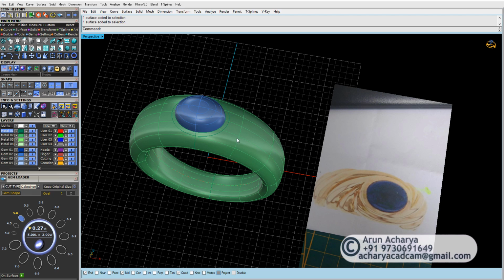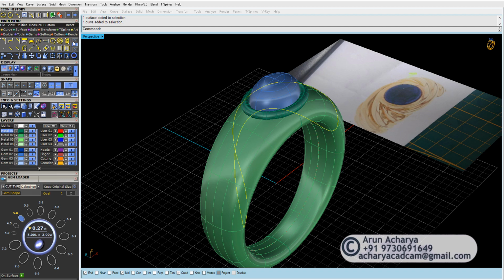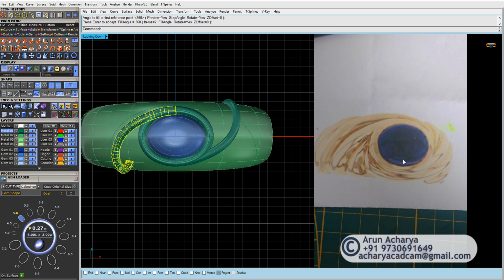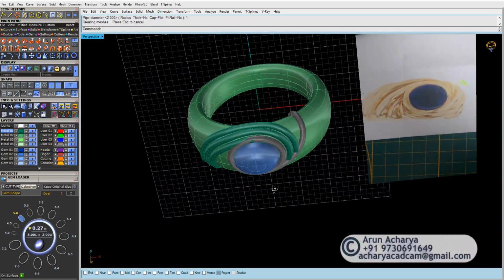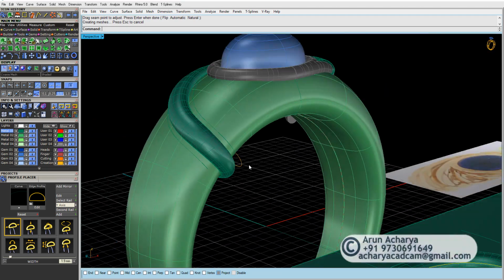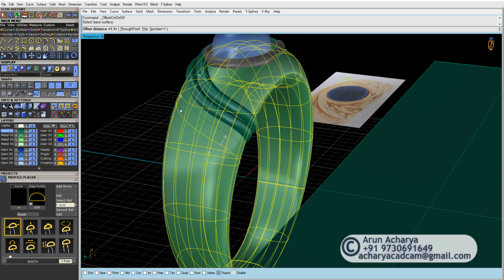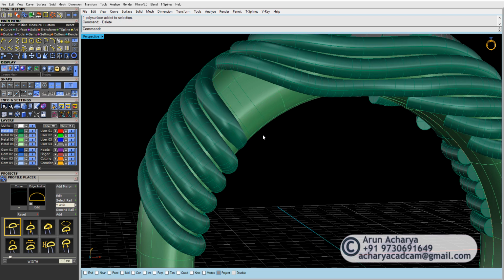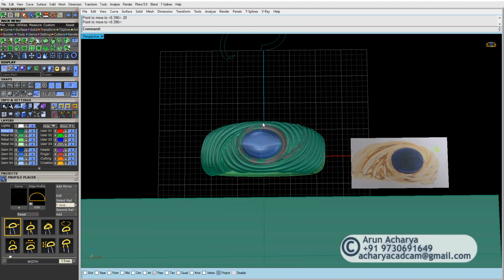Matrix Tutorial -Answering Questions // Jewelry Cad Tutorial // CAD Tutorial